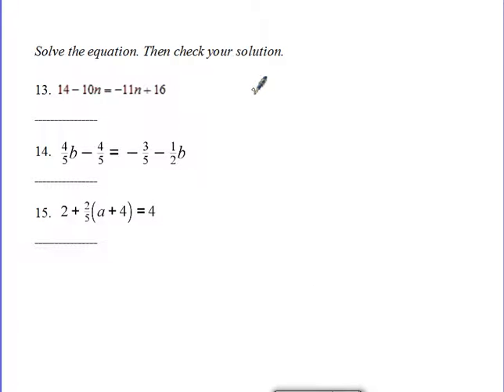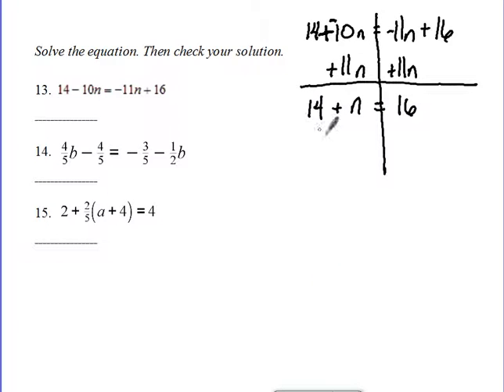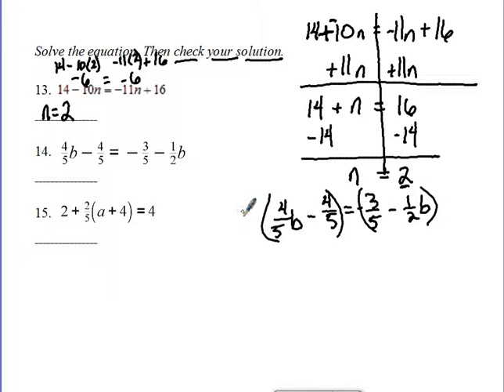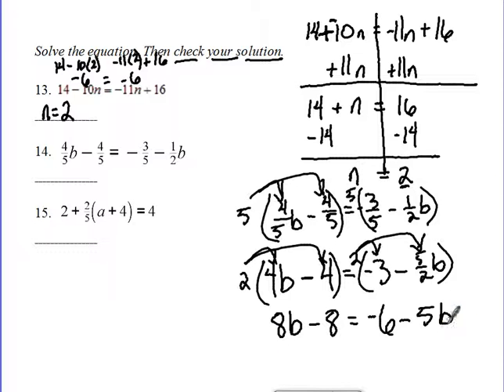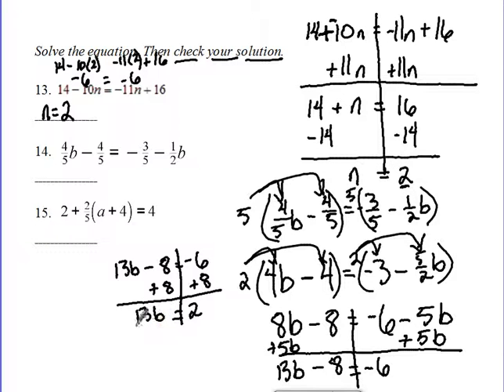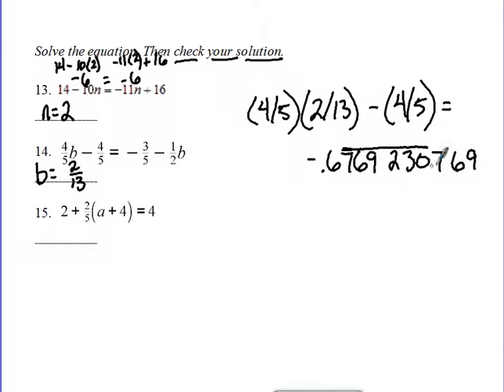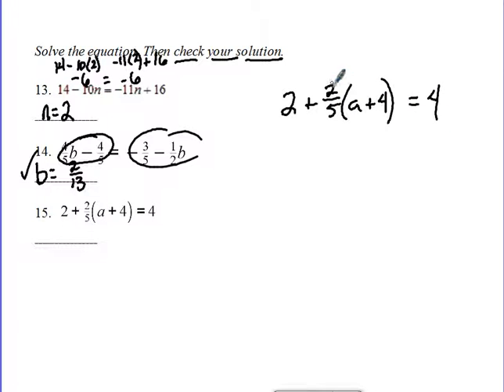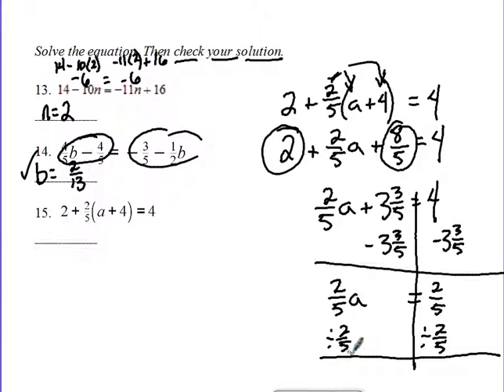test 2 1 13 15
Test 2-1 #13-15 Explanations